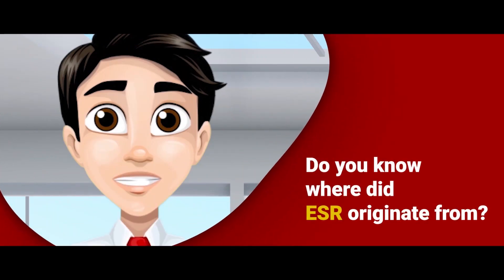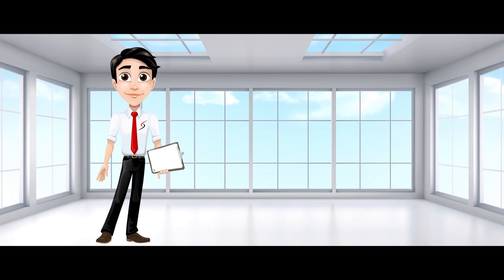Economic Substance Regulation (ESR)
Follow us Emirates Chartered Accountants Group